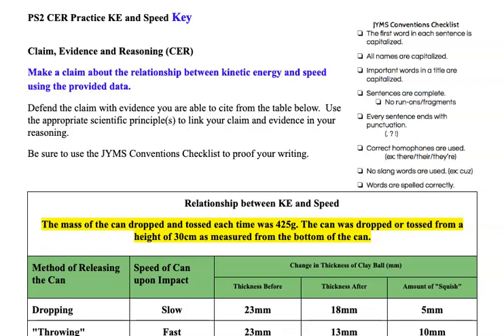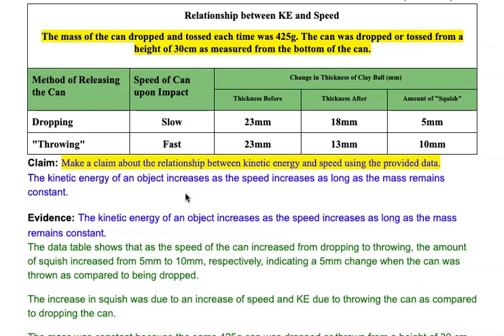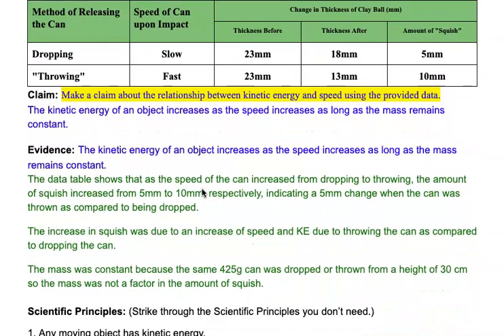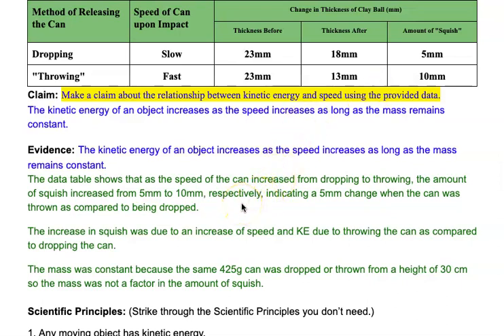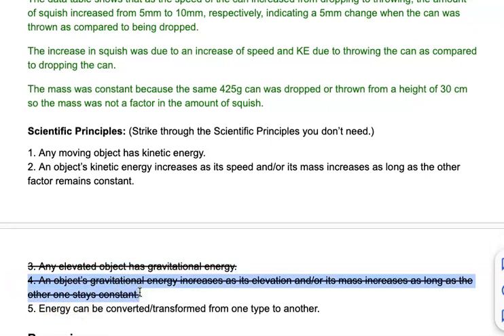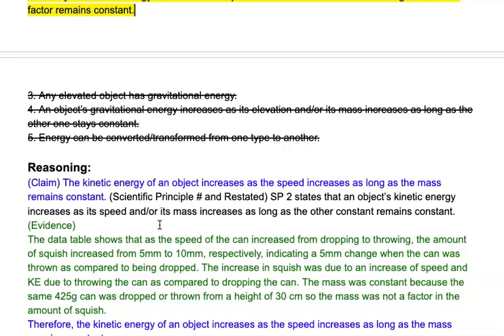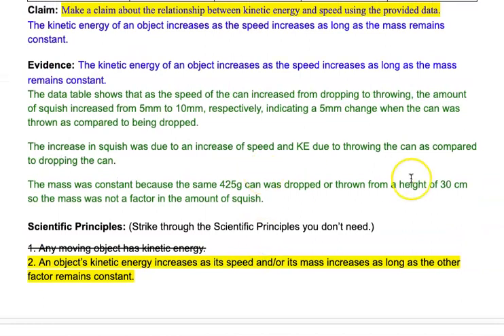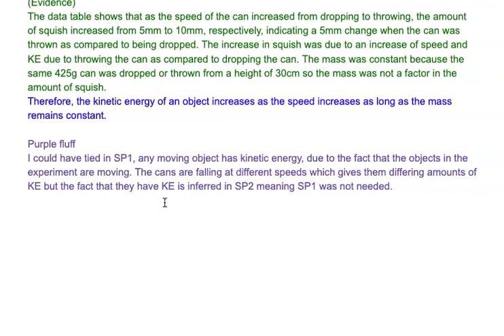Kinetic Energy and Speed CER